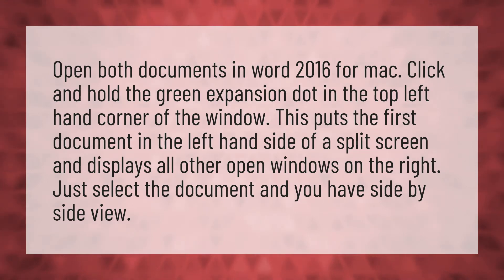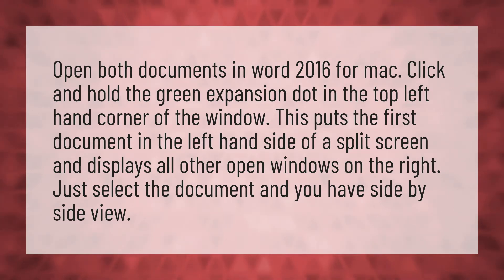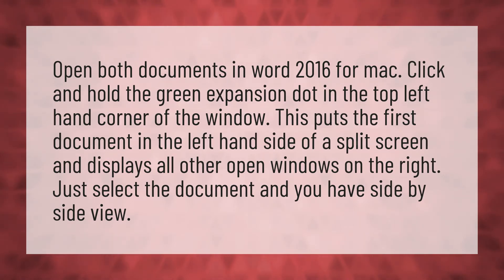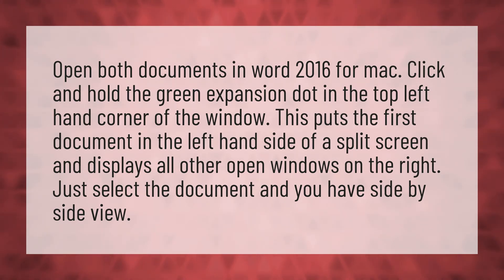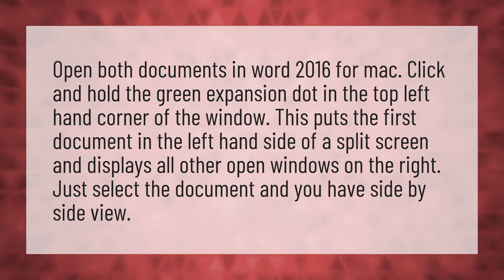How do I open two Word documents side by side on a Mac?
Fortnite Split Screen • How do I open two Word documents side by side on a Mac?